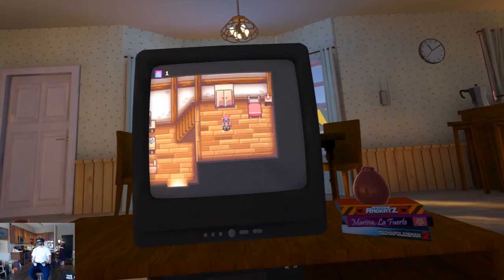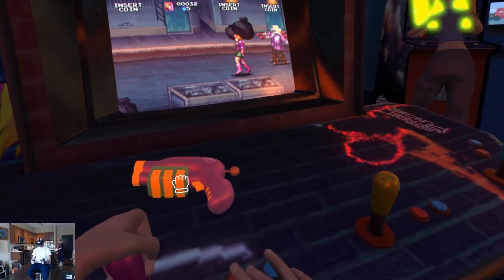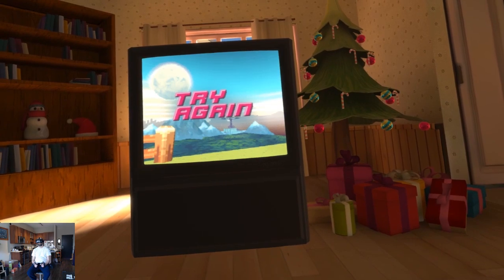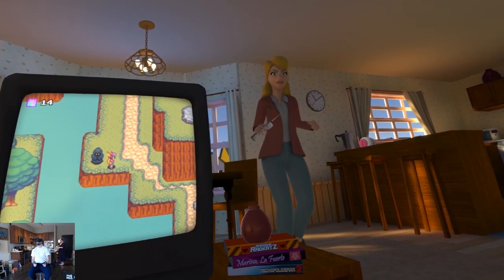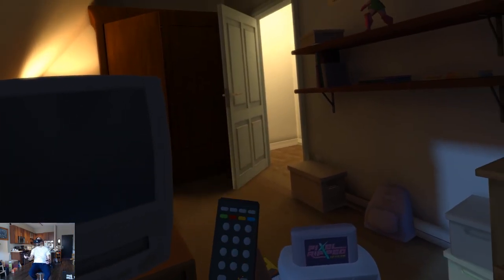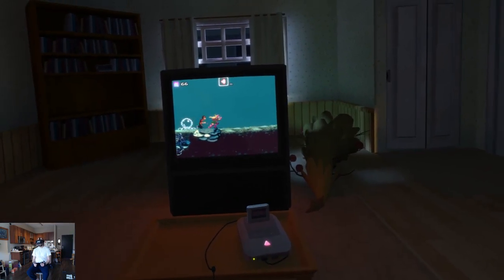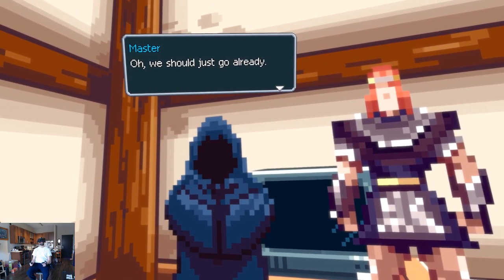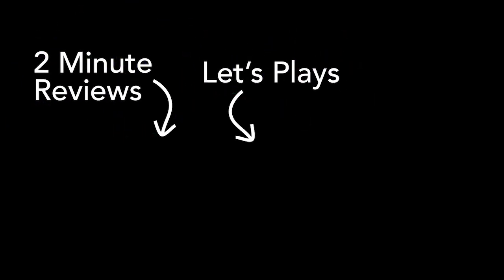Pixel Ripped 1995 - 2 Minute Review